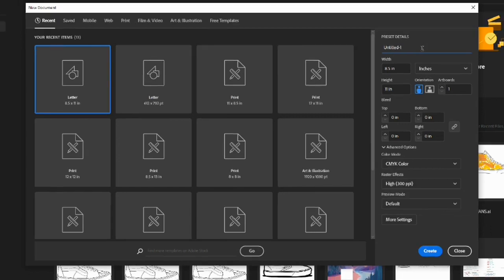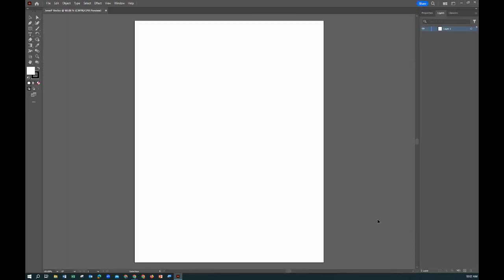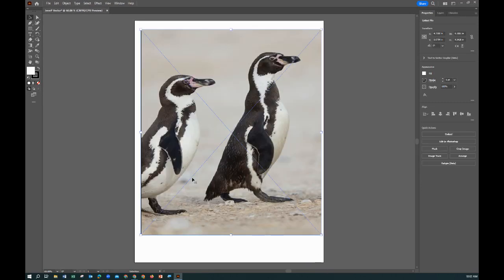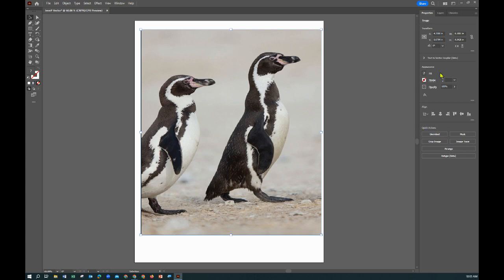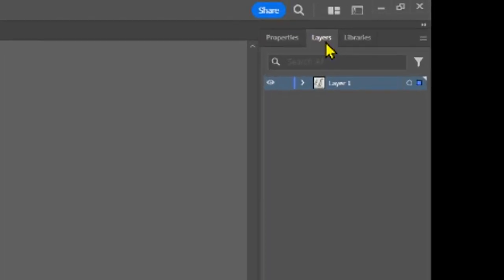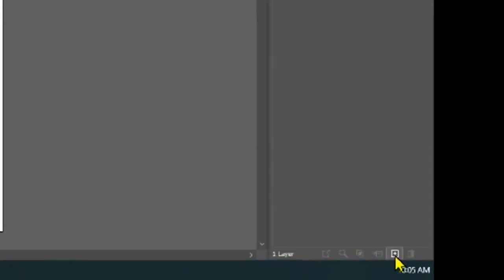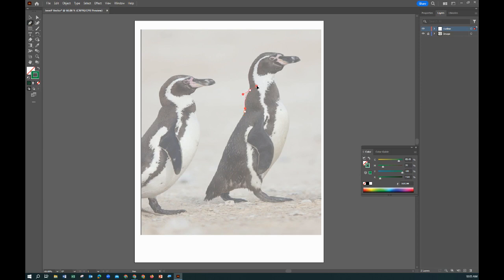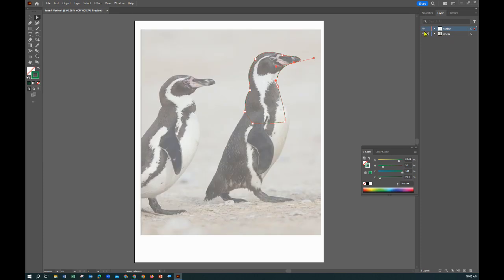Placing an image in Illustrator